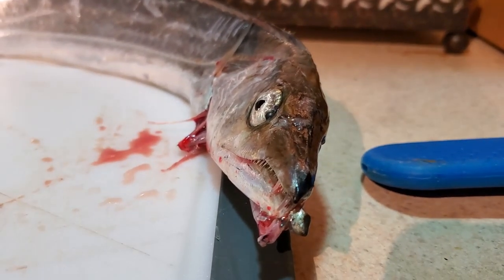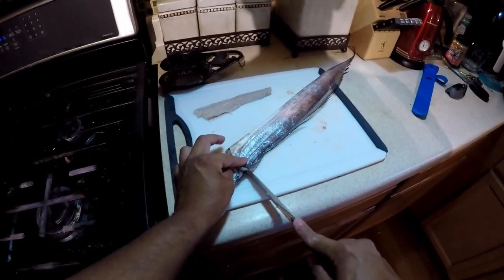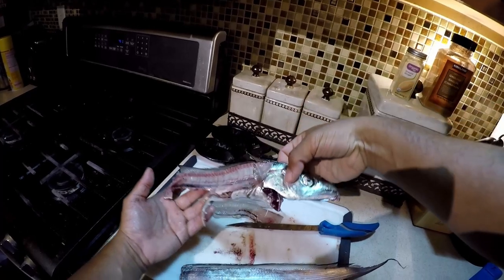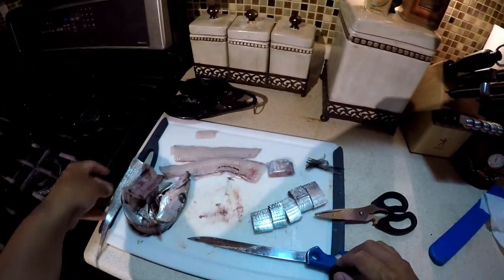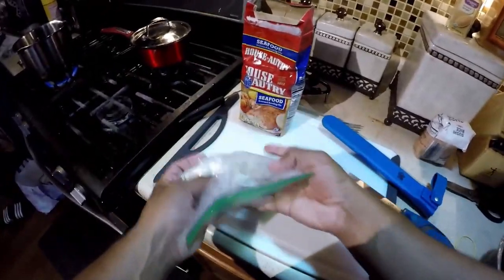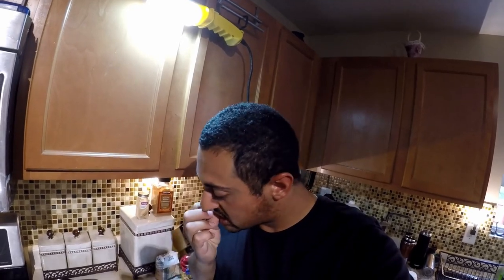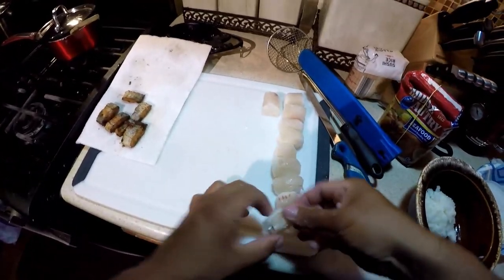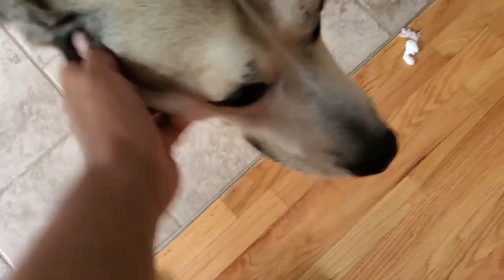Ribbon Fish Cook and Catch - Sushi and Fried Chunks (Myrtle Beach, SC)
You'll see in this video that, while the ribbon fish doesn't taste bad, I'd rather use it to catch better fish!

Fillet Knife